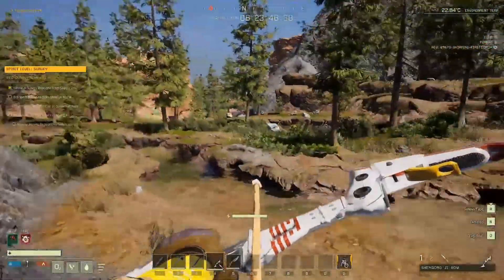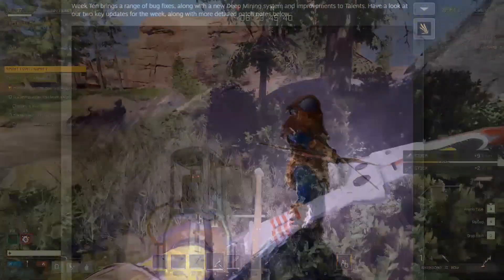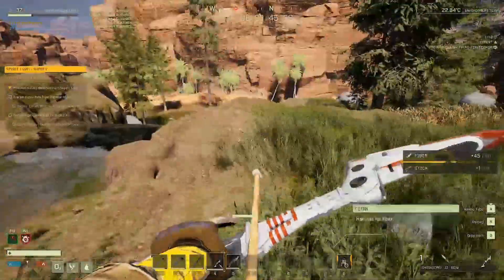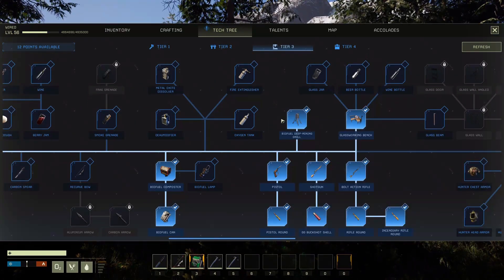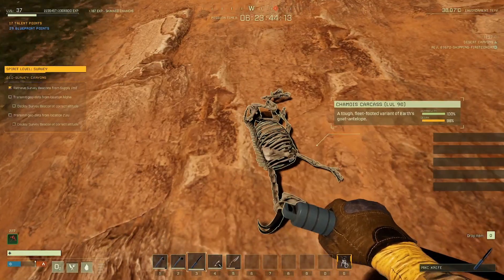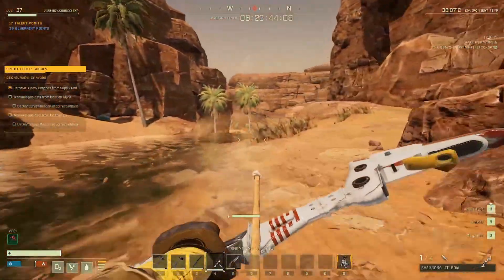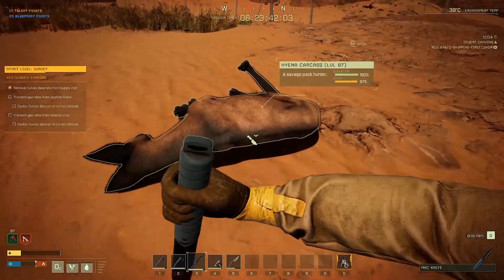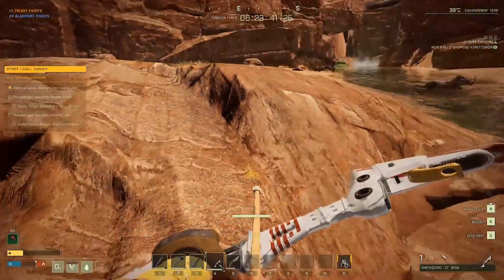ICARUS WEEK 10 UPDATE | New Deep Ore Mining Drills | Talent Improvements & More !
I have been following this game for a while and with each new bit of content I see, it gets better and better and I cant wait to get stuck in !!